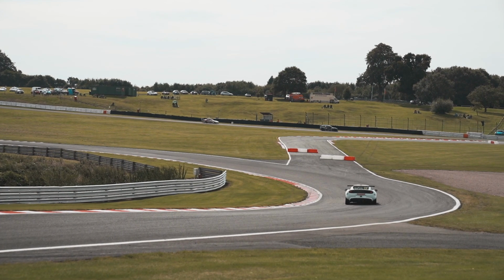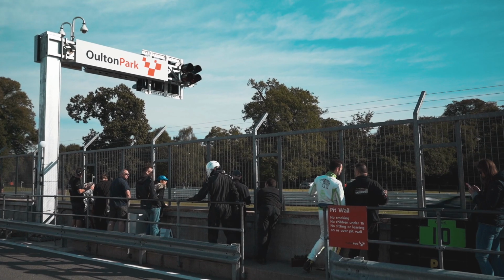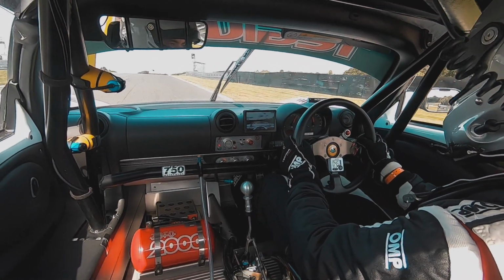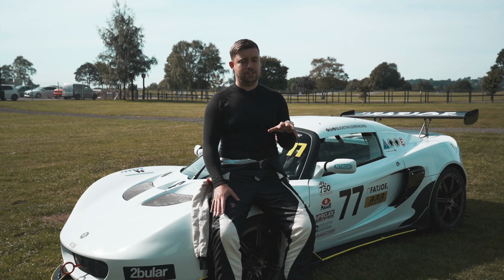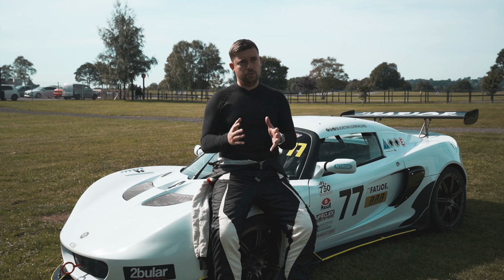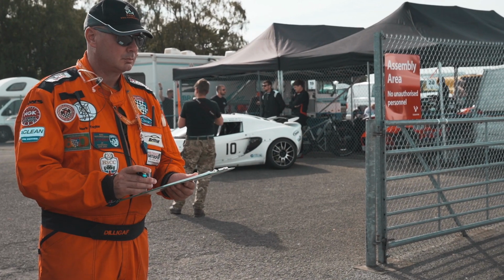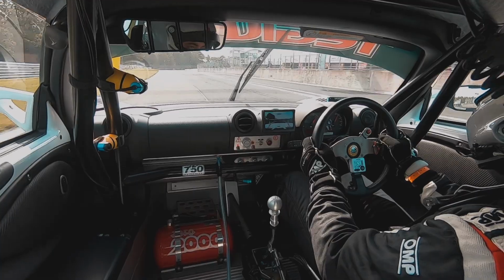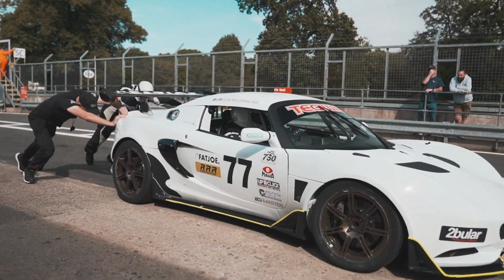Nitron . . The Lotus Racer's Choice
Join us for an insight as to why so many Lotus racers choose to fit Nitron suspension. Lotus driver and team owner Joe Taylor shares his experience.